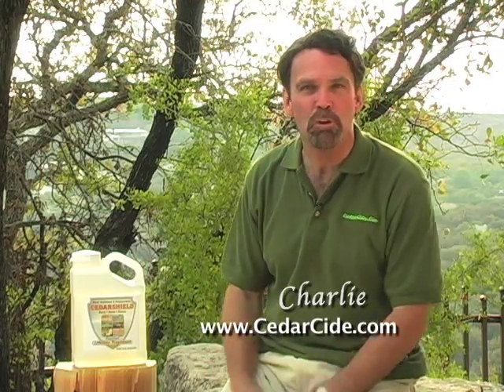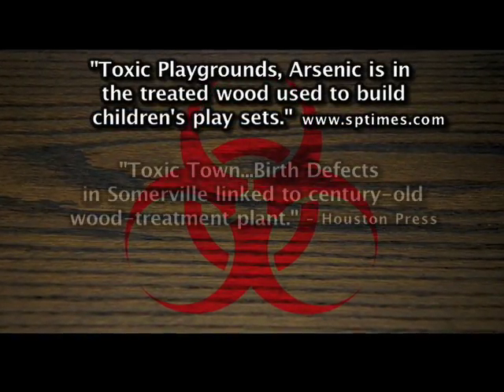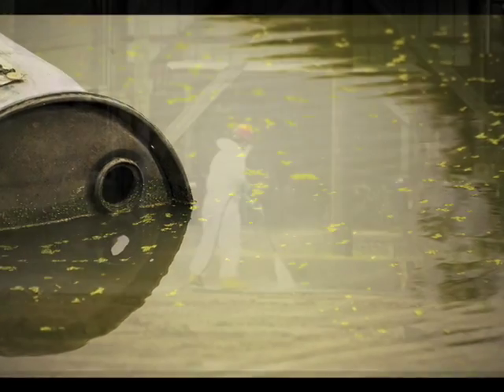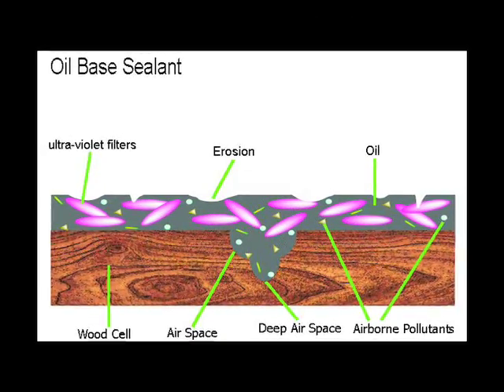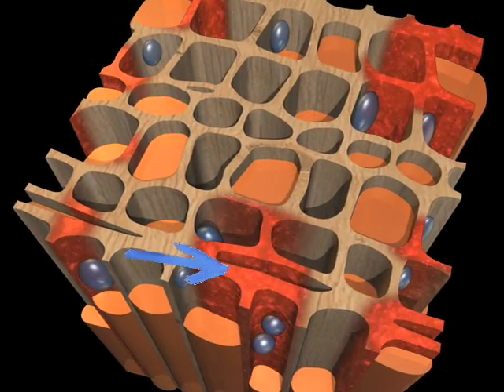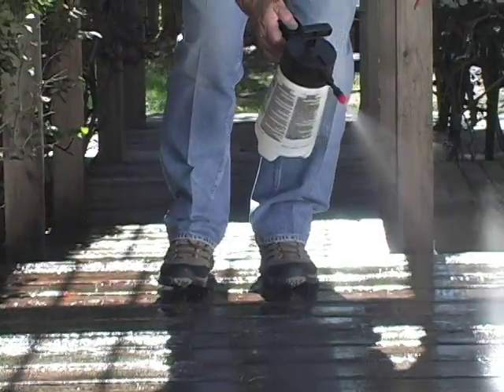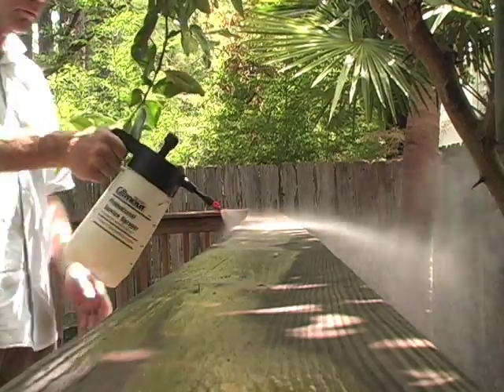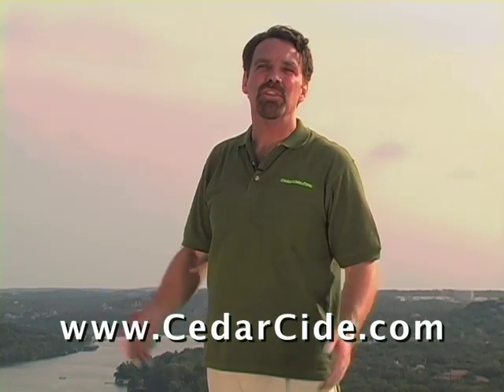CedarShield non toxic wood treatment: technology, use & aplication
American Cedar Technologies present
CedarShield: Deck Dock & Fence

Learn about the Technology & Use and Application non-toxic, one-time, life-time solution.  Environmentally safe, non-toxic wood treatment stabilizer.

From American Cedar Technologies, formally CedarCide
instead of Cedarcide.com

Produced by:
Charlie Tuft & Dave Glassel

Directed by:
Charlie Tuft
Ambrosia Tuft

Camera Operator:
Ambrosia Tuft
Camille Charly

Sound mixing:
Ambrosia Tuft

Editing:
Ambrosia Tuft

Sound Designer & Music Supervisor:
Charlie Tuft
Ambrosia Tuft
Camille Charly

Hair & Make up:
Camille Charly

Set Design:
Camille Charly

Photography:
Ambrosia Tuft
Charlie Tuft
Camille Charly
Dea Avila Tuft
Miguel Godinez

Animation:
Mike Fischer

Key Grip:
Dea Avila Tuft

Grips:
Taylor Alex Tuft
Tabber Cassidy Millard
Mateo Avila